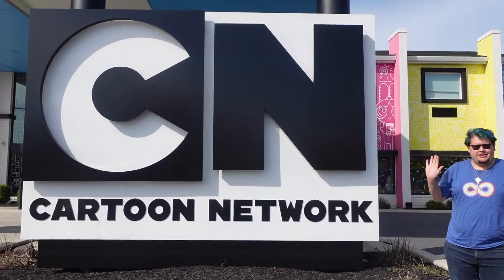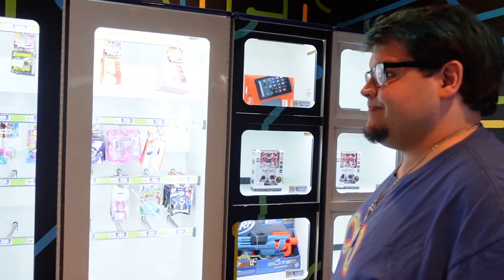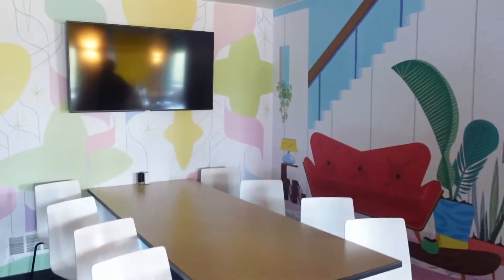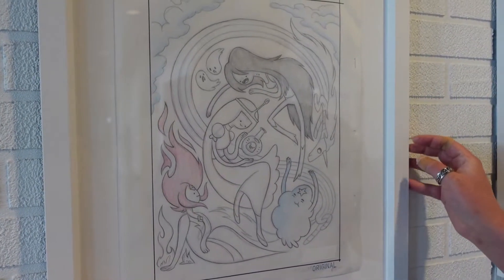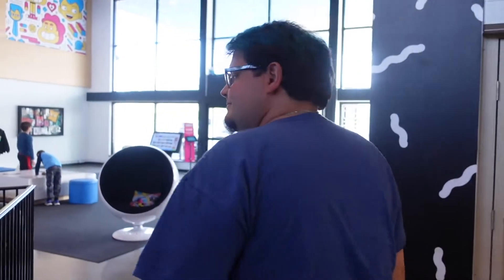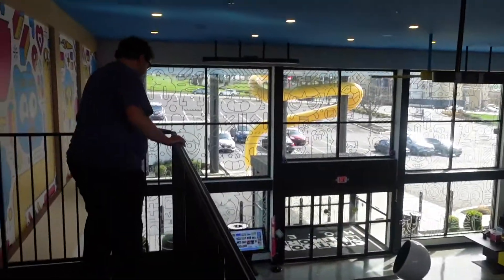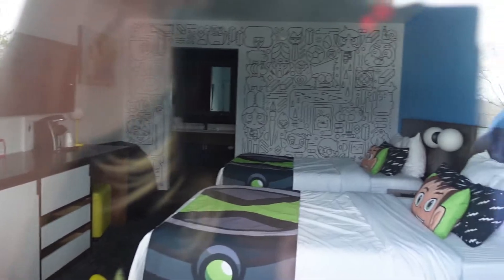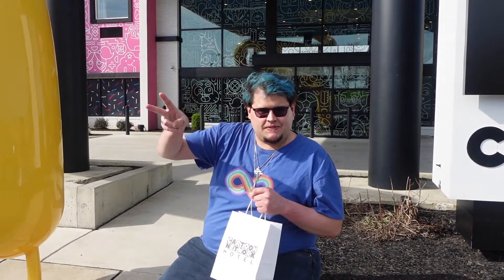Tour the Cartoon Network Hotel With Me!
Eat, Sleep, Cartoon!!  The very first, and only Cartoon Network Hotel opened January 10, 2020, right here in Lancaster Pennsylvania.  The Hotel boasts 165 cartoon themed rooms, a Powerpuff Girls Splash Pad, a resort sized swimming pool, an indoor pool, Bearista cafe based on We Bare Bears, Cartoon Kitchen, a Ben 10 Omnicade filled with arcade games, an awesome gift shop filled with Cartoon Network themed merchandise.The staff is super friendly and the rooms are clean and new!!
       I was so excited when the Hotel came to Lancaster, as I'm an avid fan -- Big Time!!!  Next time you're in the area, check this place out!  You won't be disappointed!!!

LIVING LIFE ON THE SPECTRUM

       Hi!  I'm Andy!!  I wanted to start sharing my life here in Lancaster, Pennsylvania as a neurodivergent adult.  I was diagnosed multiple times from age 4-9 on the autism spectrum, and got my Asperger's diagnosis at age 9.
      Some of my best interests include trains, art, music, animation, puppetry, gemstones & minerals, mythical creatures, VoiceOver work and multicultural cuisine.  And, of course, spending time with my constant companion, my dog, Toby!!
       On my channel, you will get to come along to some of my favorite local (and beyond) adventures and see them through my eyes.  Being an Aspie can be challenging, but I like to think I bring a lot of color to the world.
       It means a lot to me that you are here and I hope you stick around for more.

 I will post new content on Mondays and Wednesdays and occasionally on Fridays.

We would love to hear from you:
Andy and Kim Hager